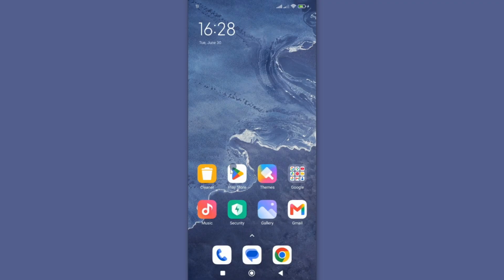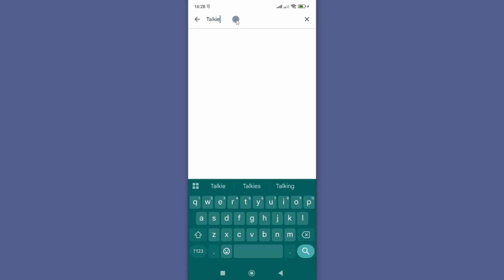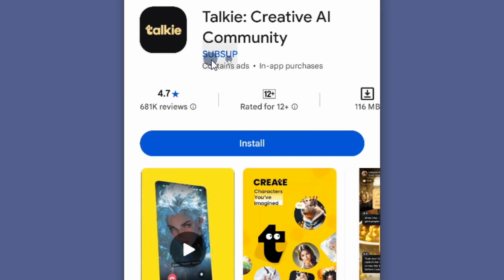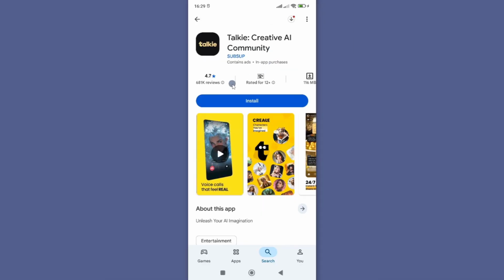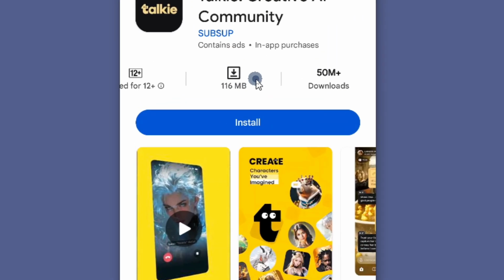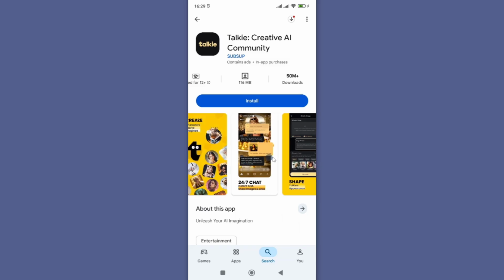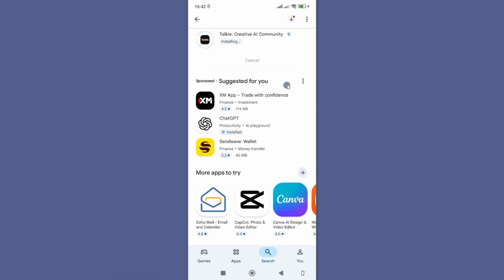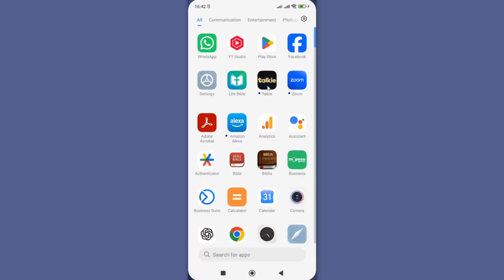How To Install The Right Talkie App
In this video, you'll learn how to install the right Talkie app on your smartphone quickly and safely. If you're unsure which Talkie app is the official version, this step-by-step guide will help you find, verify, and install the correct app while avoiding fake or unofficial downloads.

📌 What you'll learn:

How to find the official Talkie app
How to install the app from the Google Play Store or App Store
How to avoid fake or duplicate Talkie apps
Tips for setting up the Talkie app after installation

Follow this simple tutorial to install the right Talkie app and start using its features securely on your smartphone.